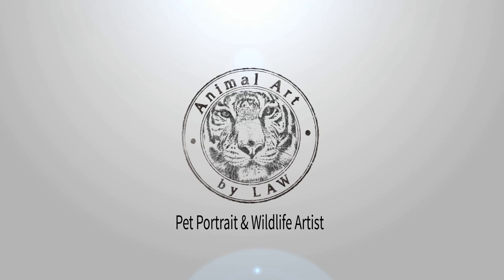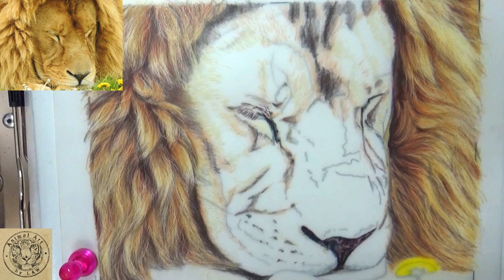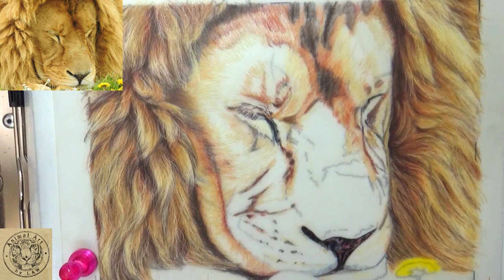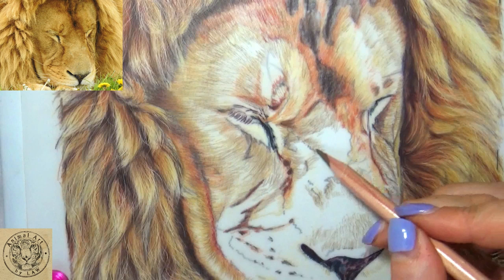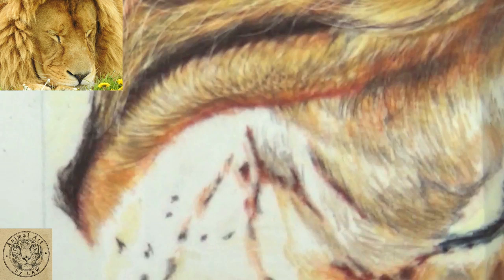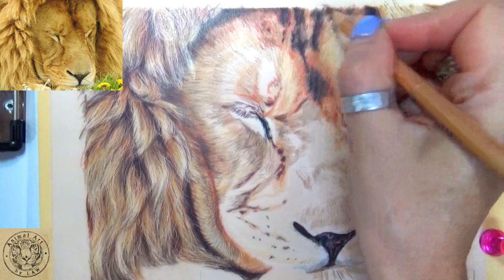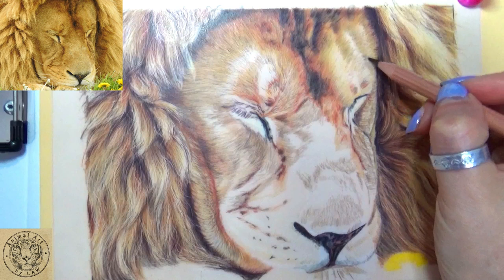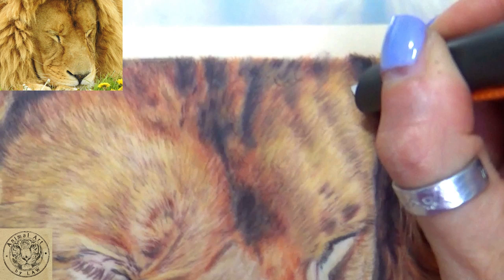Sleepy Lion Tutorial - Part Four - The Face Pt 1- Coloured Pencil on Drafting Film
In this video I show how to get started on the face area of the lion. By the end of this section there will still be more work needed on the areas worked but this will happen at the next stage once we have worked the muzzle. Previous videos in this tutorial series show how & why I make my colour choices, how to prep the drafting film, how to use backing colours to aid your progress & also how to use your line drawing.

For this one I am using Derwent Lightfast & Graphix drafting film double matte 0.005
I also use a Slice Pen Cutter ceramic knife.
A further 10% of any sales will also be donated to the Donkey Sanctuary here in the UK.

Grafix Double Matte Drafting Film
Derwent Lightfast Pencils 72
Tombow Mono Eraser

For early access to future hints & tips videos, or to access all of my main tutorial videos join me as a member of my teaching channel & find out more about others ways to learn from me from my

Or join me on social media..